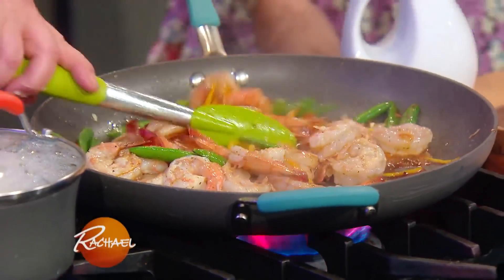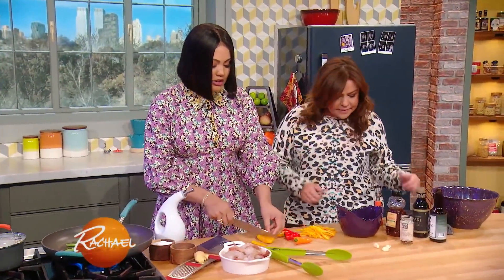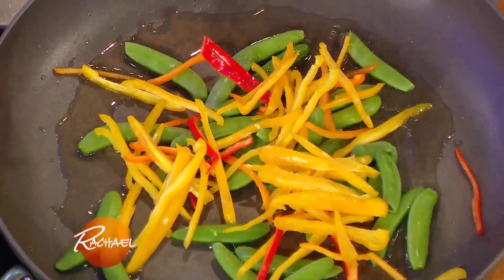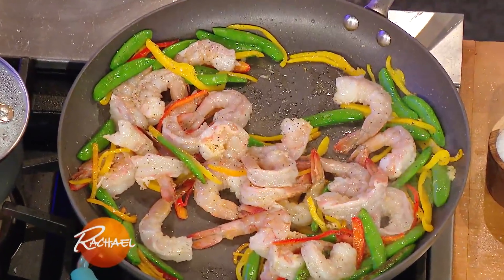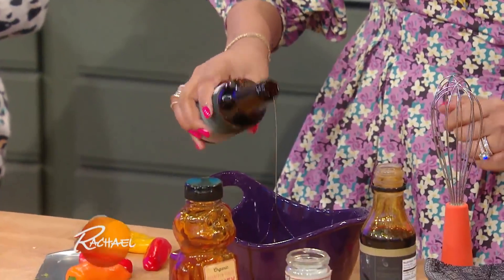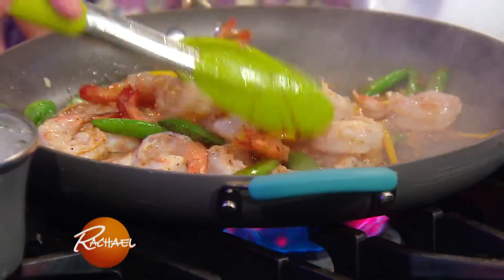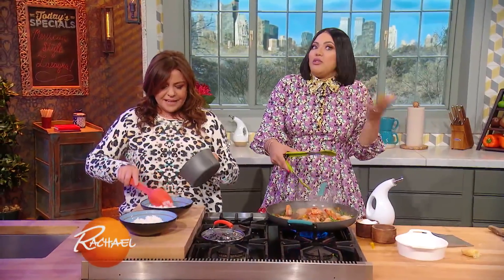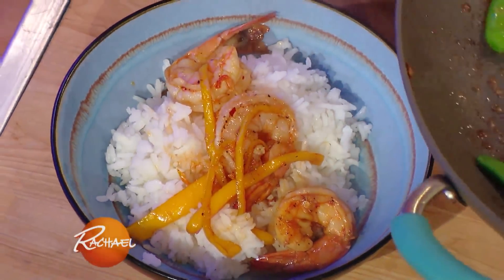How To Make Honey Ginger Shrimp Stir-Fry By Ayesha Curry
Quick-cooking shrimp and veggies get a blast of sweet flavor in this easy stir-fry from Food Network host Ayesha Curry.